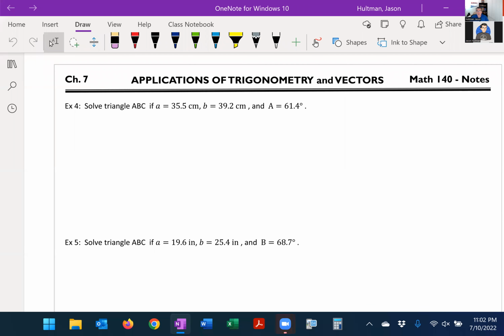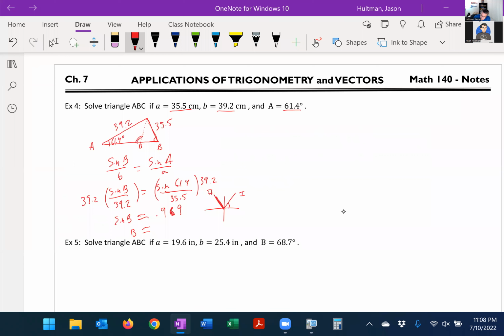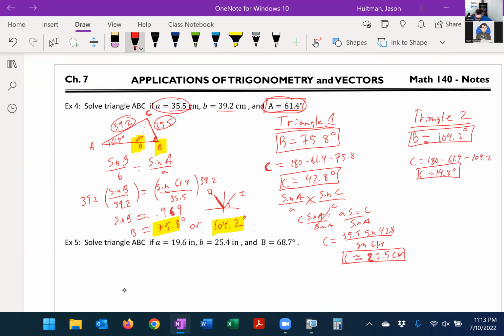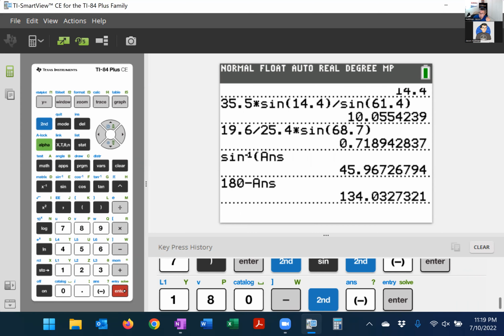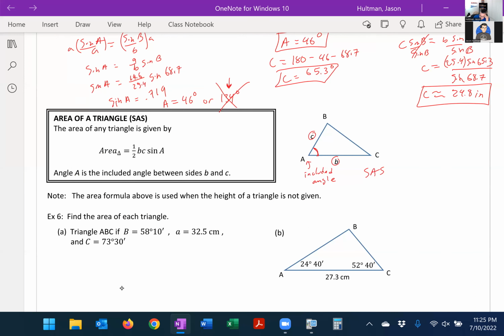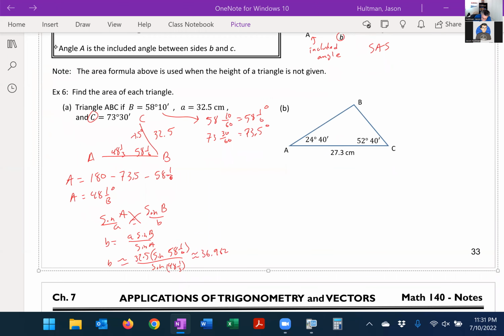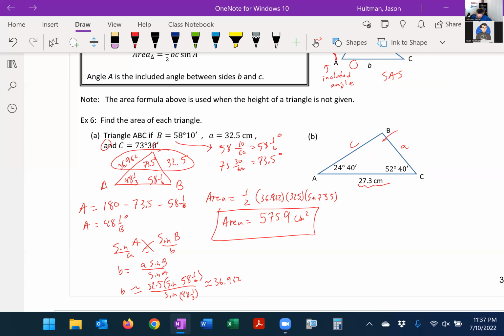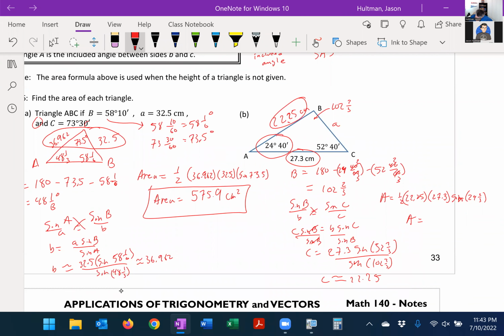Math 140 - Sections 7.1 and 7.2 (part 2)